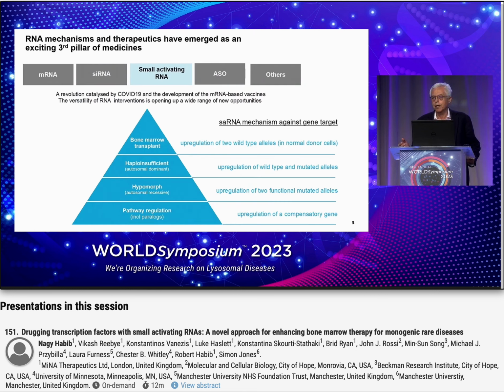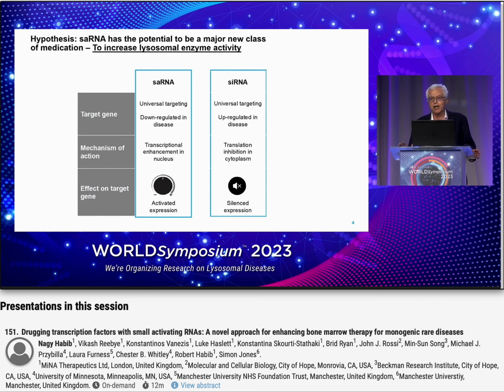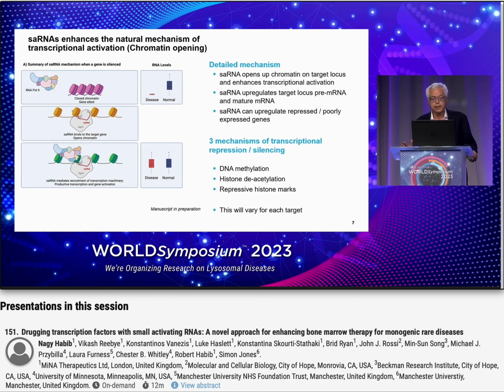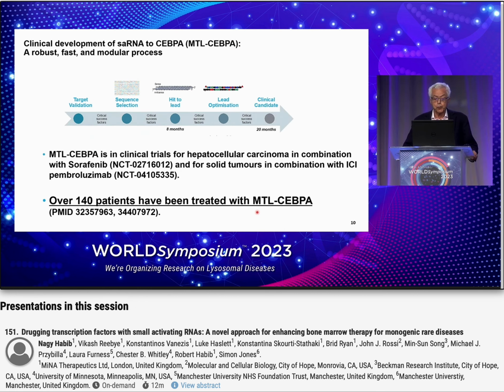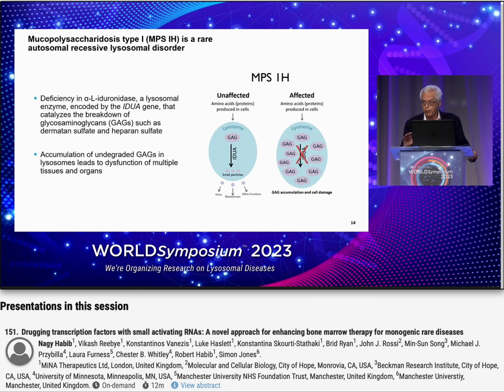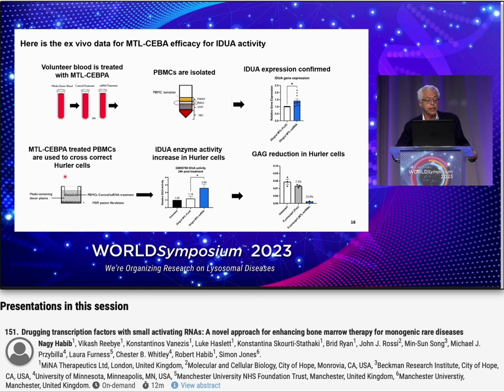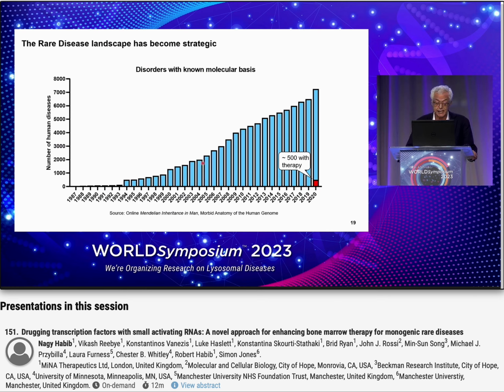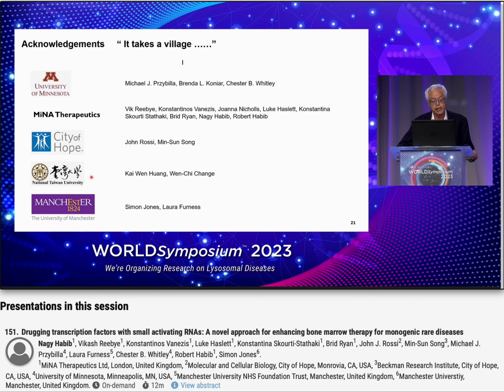WORLD 2023. Nagy Habib (MiNA Therapeutics) presents 'saRNA Treatment for Rare Monogenic Diseases'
Prof Nagy Habib (MiNA Therapeutics) introduces use of saRNA for the treatment of rare monogenic diseases  (MPS 1H)